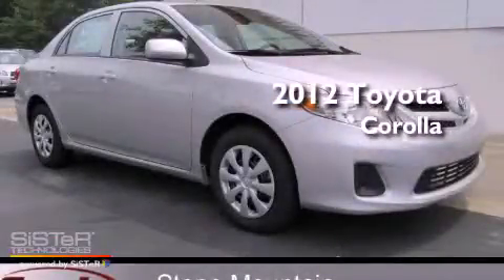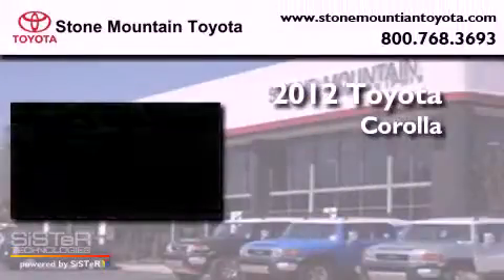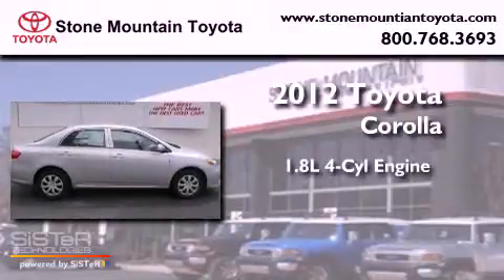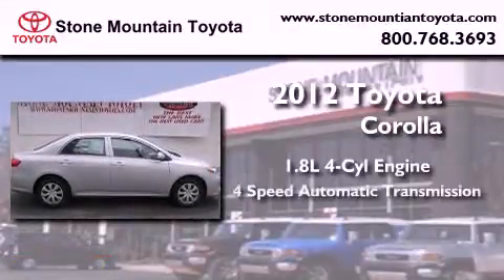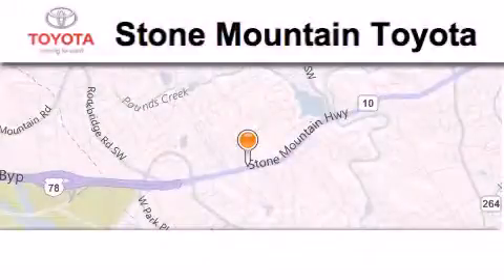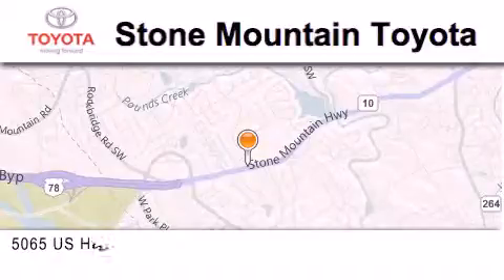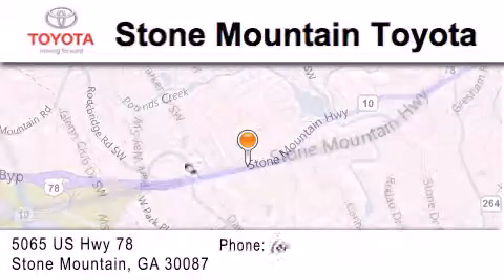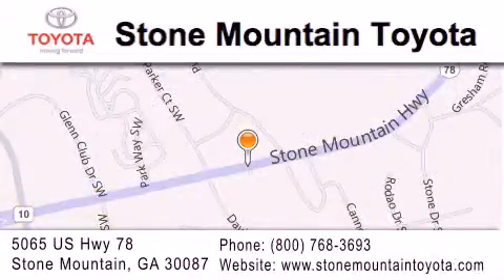2012 Toyota Corolla Stone Mountain GA 30087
Year : 2012
 Make : Toyota
 Model : Corolla
 Engine : 1.8L I-4 cyl
 Trans . : 4-Speed Automatic
 Exterior : Classic Silver Metallic
 Miles : 4
 Interior : Ash Cloth
 5065 U.S. Highway 78
 Stone Mountain , GA 30087
 2012 Toyota Corolla Stone Mountain GA